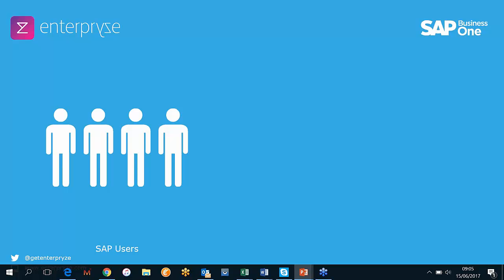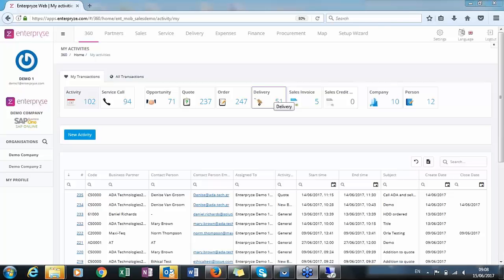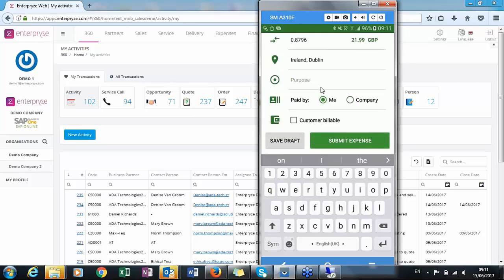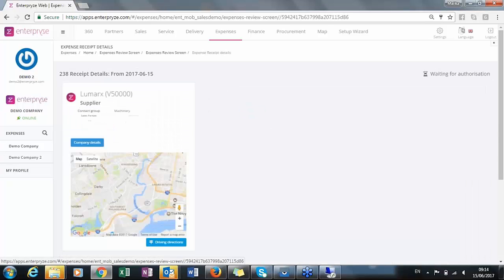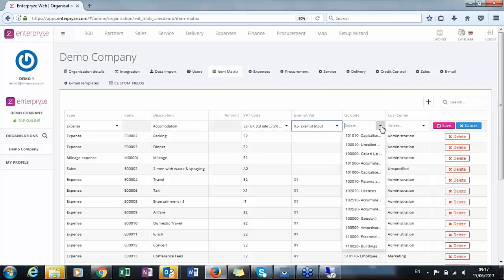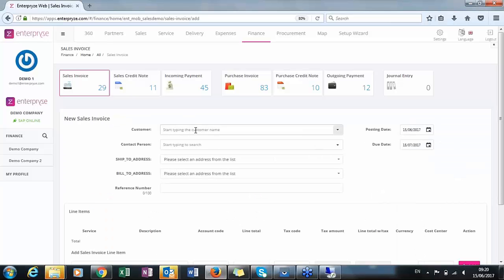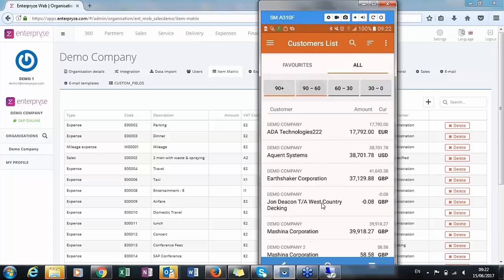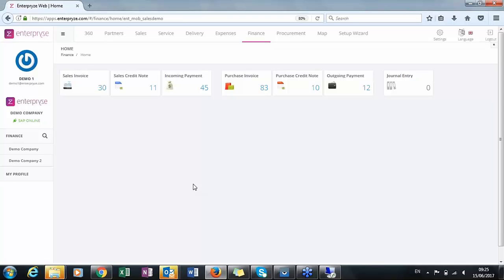How to use Expense and Finance apps in Enterpryze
See how you can submit travel and business expenses directly in Enterpryze and how you improve your cash flow using the Finance app.